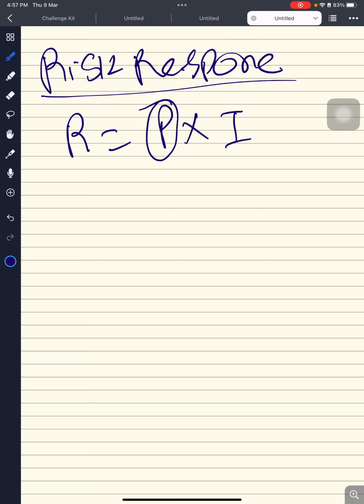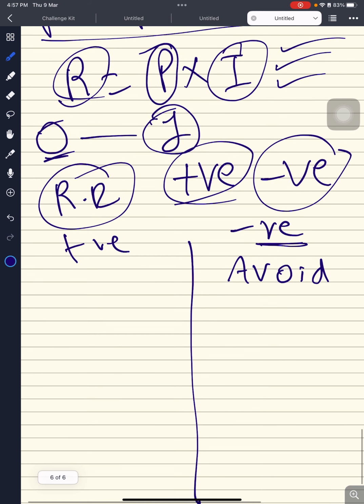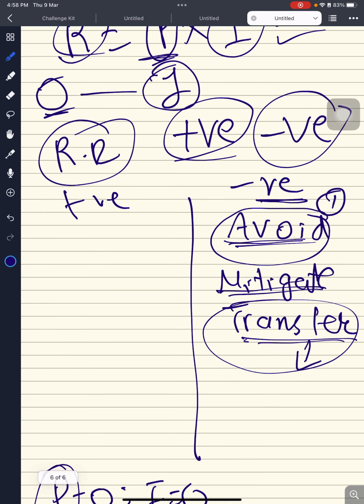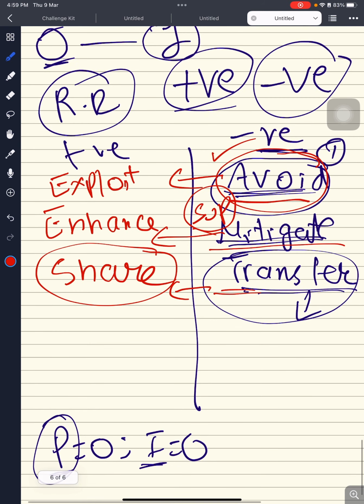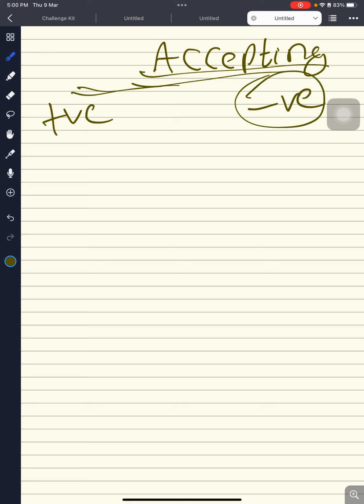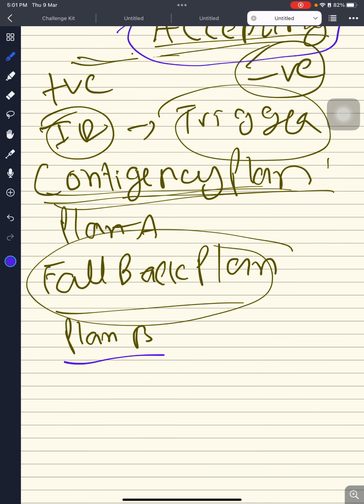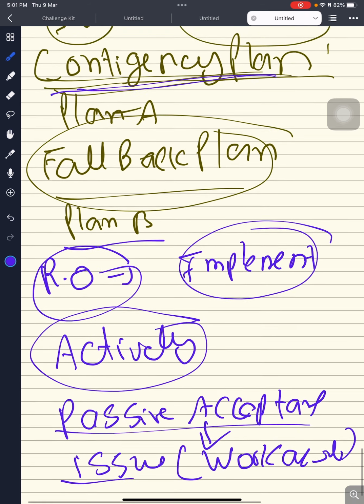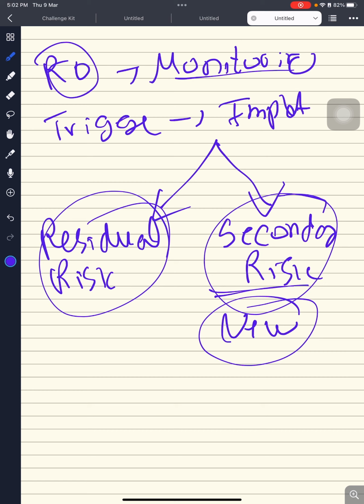What are risk response strategies|Negative Risk Response Strategies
— Amer Exploit: This involves taking advantage of a positive risk to achieve better project performance. For example, if a project team discovers that a vendor can deliver a required component faster than anticipated, they may choose to use that vendor and complete the project ahead of schedule.

Enhance: This involves increasing the probability or impact of positive risk. For example, a project team may provide additional resources to an activity that is ahead of schedule, in order to further accelerate its progress.

Negative Risk Response Strategies:

Avoidance: This involves eliminating the risk altogether. For example, a project team may choose to avoid a high-risk activity by outsourcing it to a more experienced vendor.

Transfer: This involves shifting the risk to another party. For example, a project team may purchase insurance to transfer the financial impact of a risk to an insurance company.

Mitigation: This involves taking actions to reduce the probability or impact of a negative risk. For example, a project team may implement additional quality control procedures to mitigate the risk of a defective product being delivered.
What are risk response strategies|Risk register matrix|Project risk management with Amer Ali
risk management
risk
risk response strategies
risk response
risk response plan
positive risk response strategies
project manager
project risk management
risk identification
risks
risk register